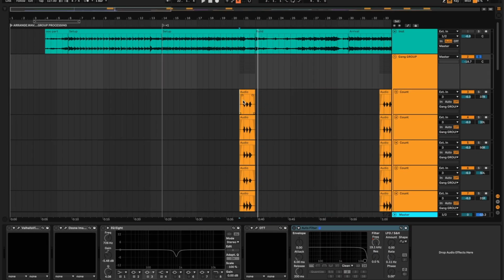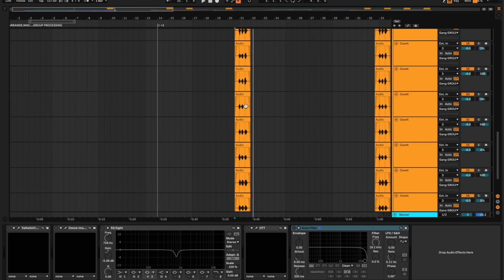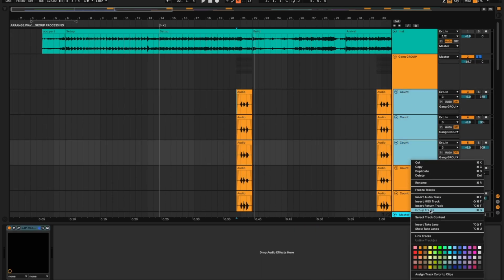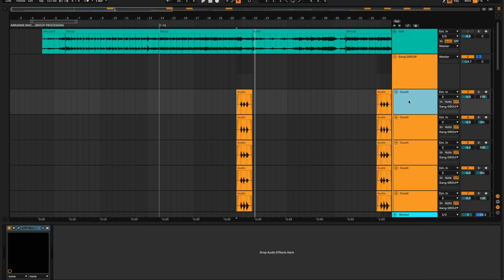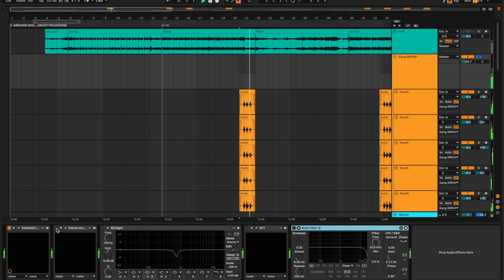How To Process Groups In Ableton Live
How To Process Groups in Ableton Live | Mixing Processing Tutorial

Want to level up your mix in Ableton Live?

In this tutorial, We’ll show you how to process groups to create a cleaner, more professional mix.

Whether you’re a music producer, church music director, DJ, or touring musician, learning how to apply effects to grouped tracks will help you control dynamics, enhance clarity, and add depth to your music.

Discover how to use group processing for drums, vocals, synths, and instruments using EQ, compression, saturation, and reverb. We’ll also cover parallel processing and bus automation to take your mix to the next level.